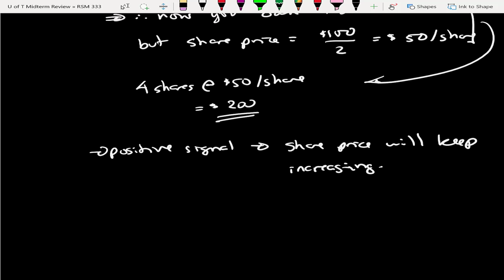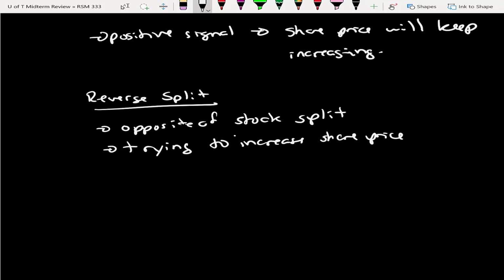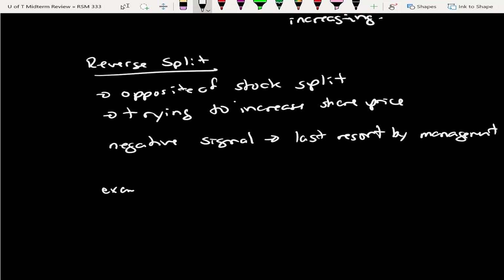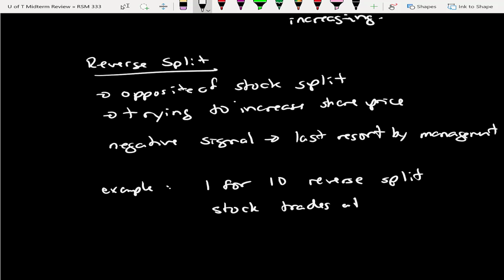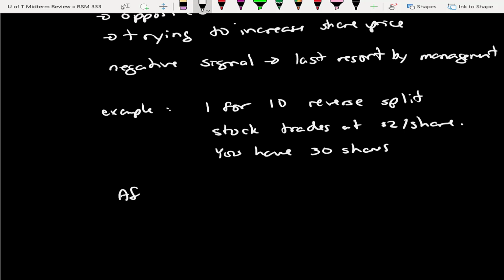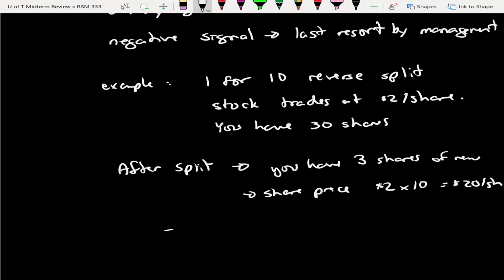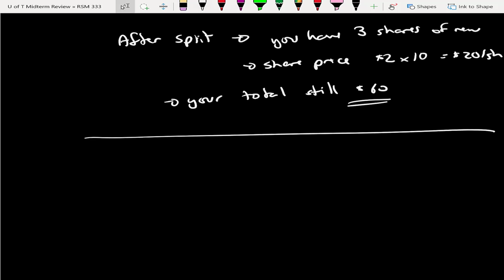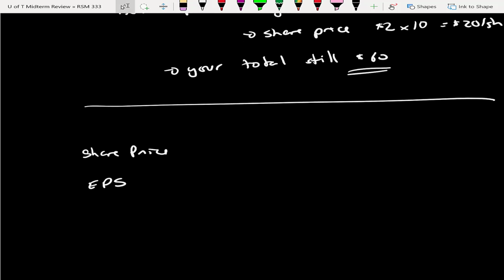Lecture 7 - Part 8